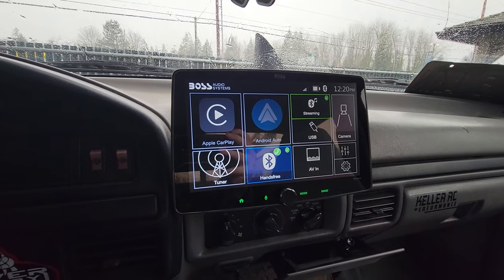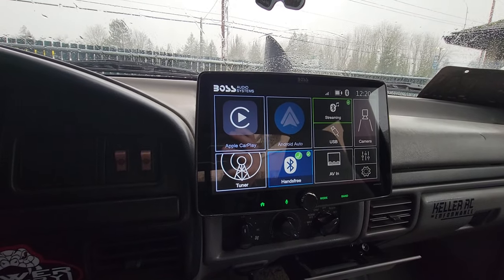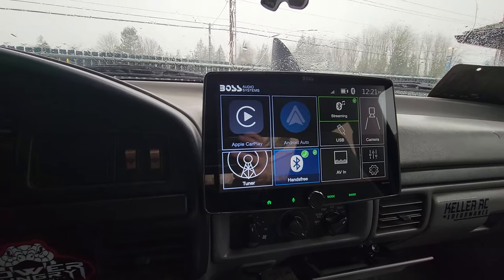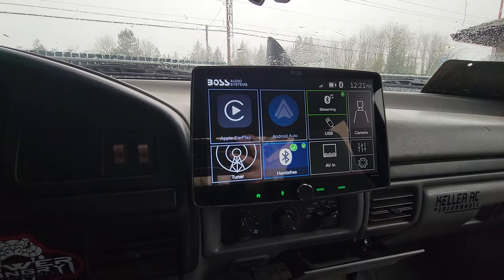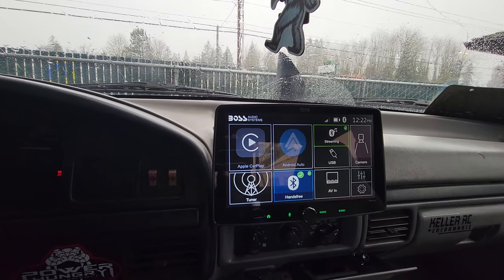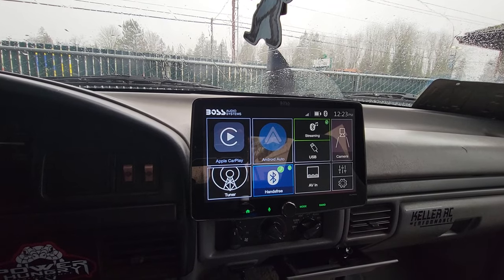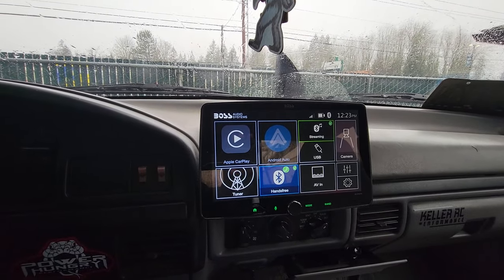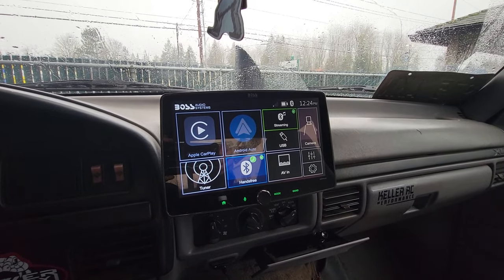BOSS AUDIO BCPA10 (10.1inch screen) honest opinion and problems.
this is what I've ran into with my Boss bcpa10 single-din touch screen stereo.